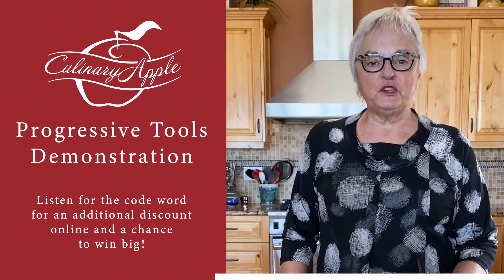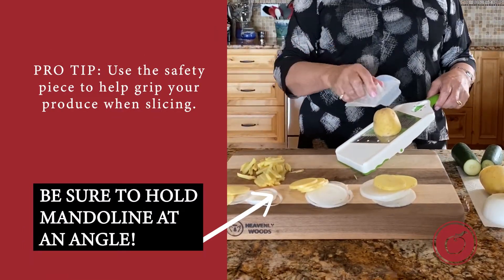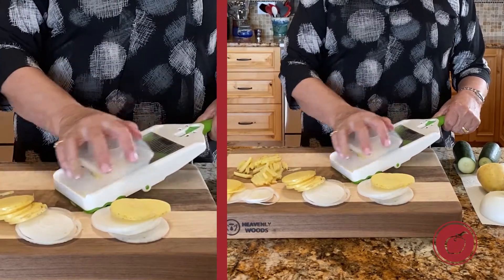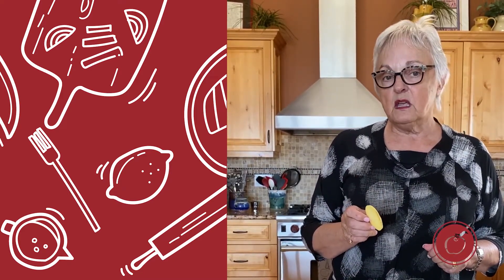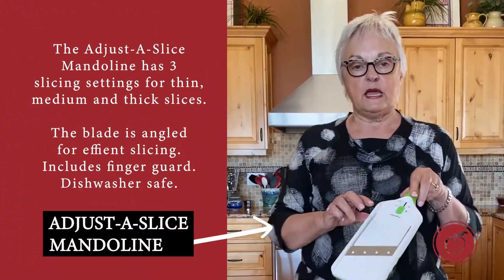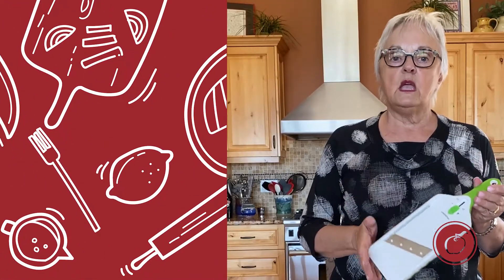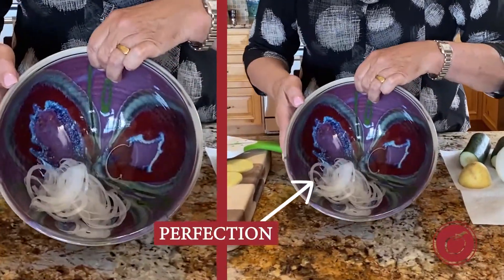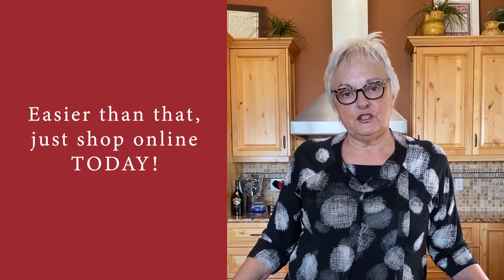Julie demonstrates Progressive Handheld Mandolins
Julie Lamb demonstrates two Progressive Handheld Slicers for our first Virtual Appreciation Sale! Listen for the code words for a chance to win prizes!